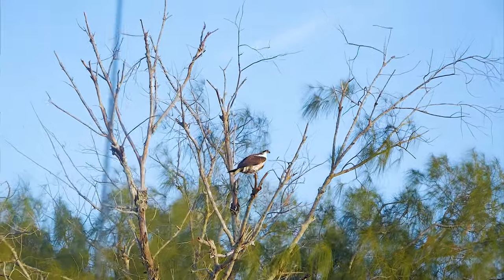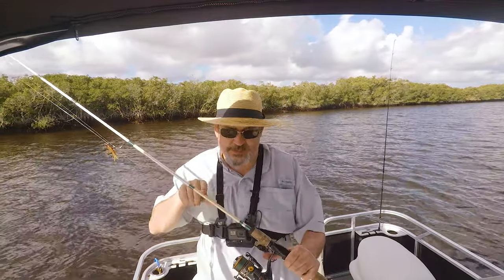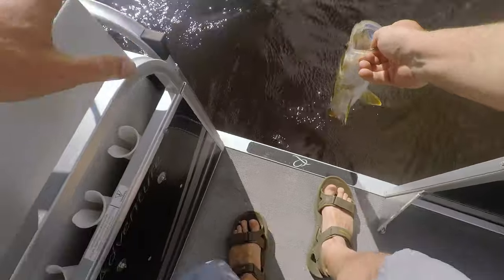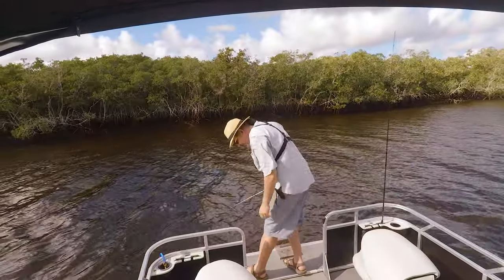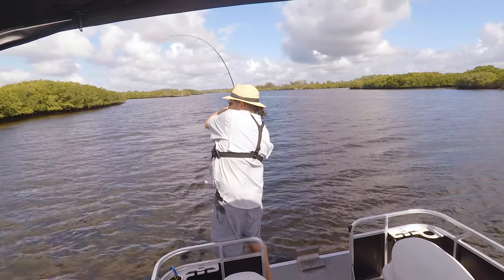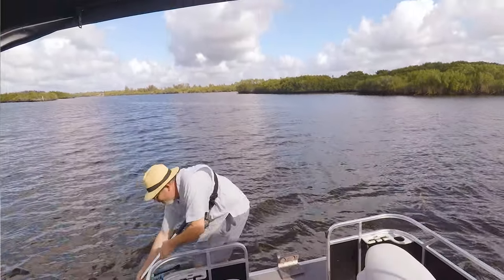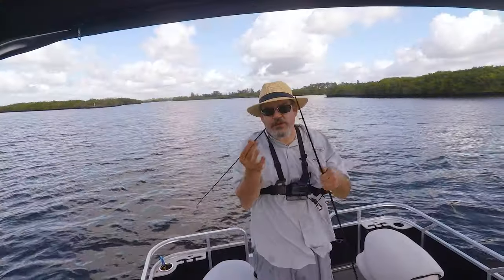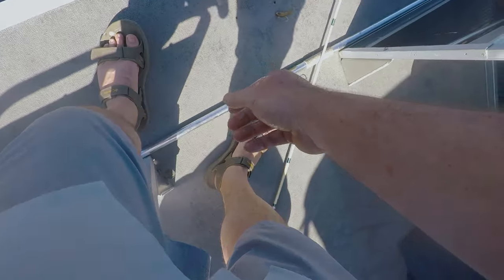Busting Rods on BIG SNOOK | Myakka River | Florida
On my annual trip to visit the folks in Florida. Still a rookie fishing here but i think i'm finally getting the hang of it. And now i'm addicted to hunting down big snook. Check it out.